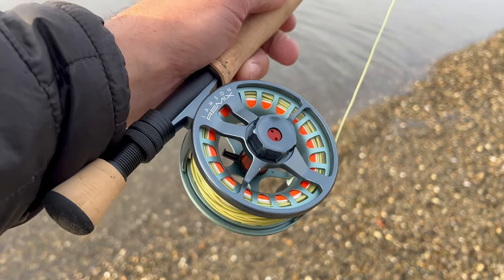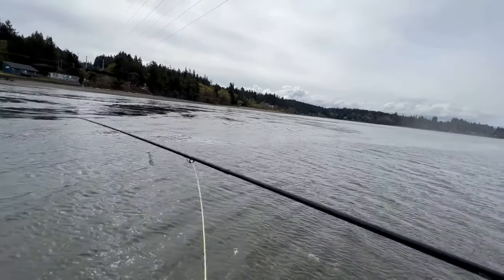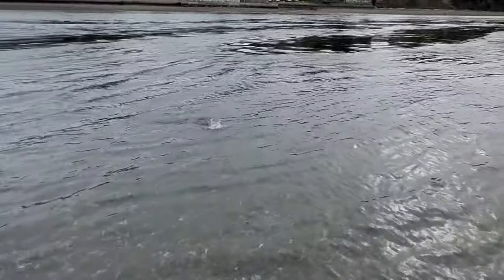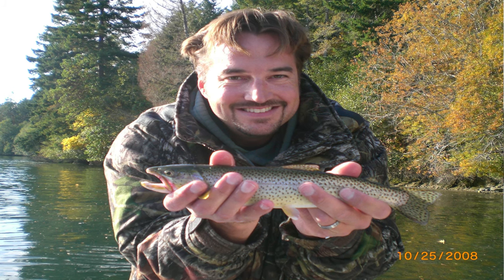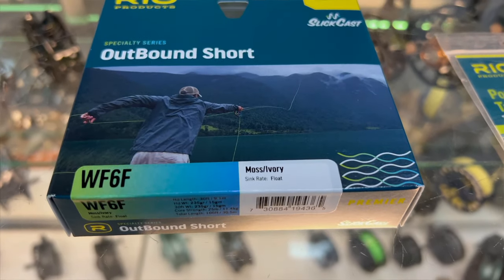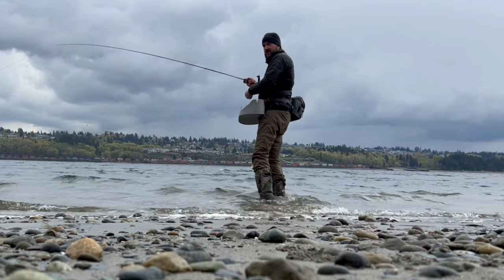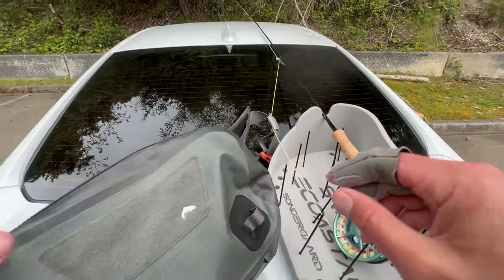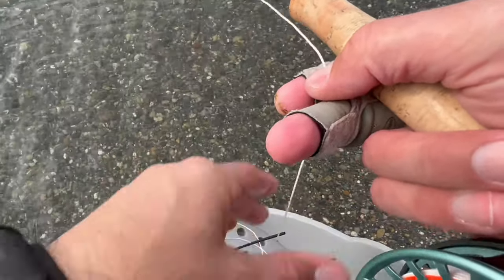Fly Fishing Sea-run Cutthroat & Basic Gear Setup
Join me on the quest to catch a Sea-run Cutthroat Trout and take a look at the gear I use for this unique fishery.